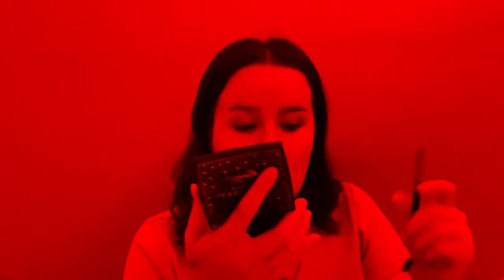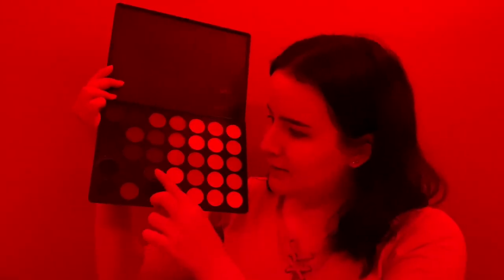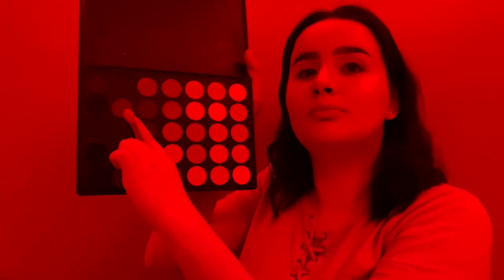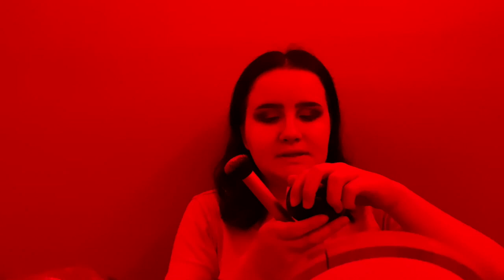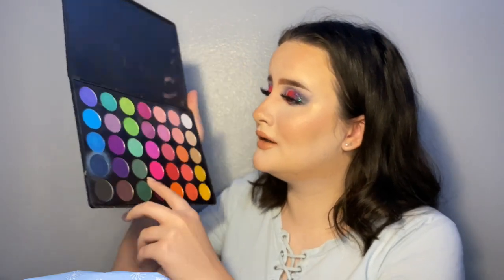LED LIGHTS MAKEUP CHALLENGE (fail)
Hi everyone! Today I tried the "doing your makeup in really wack LED lighting" challenge! The end result is definitely not what i was expecting, but this challenge was actually really fun to try!